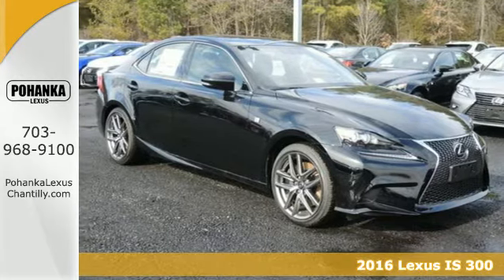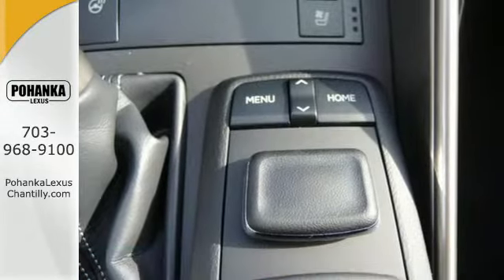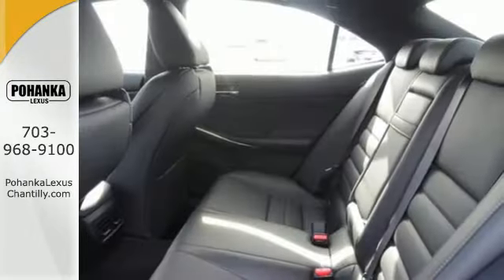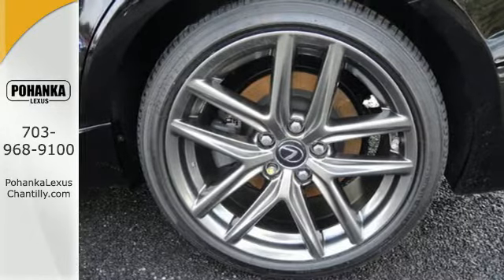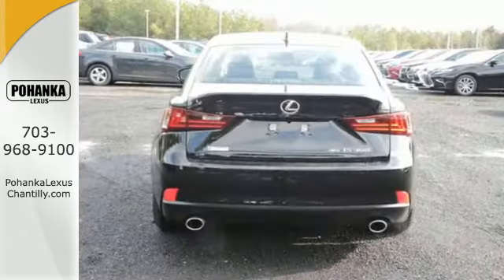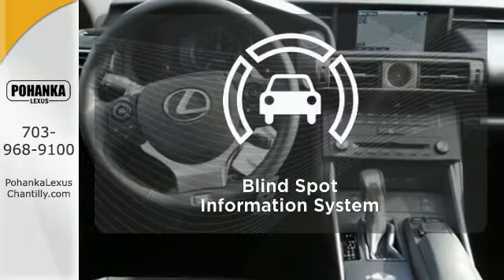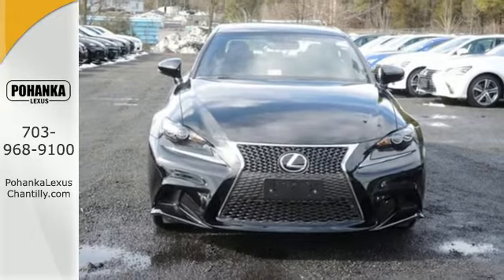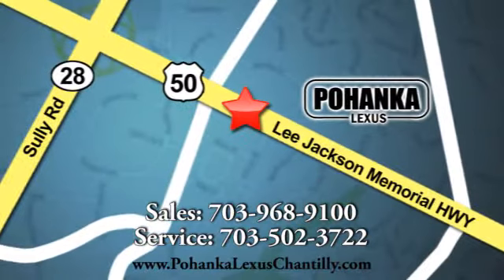New 2016 Lexus IS 300 Chantilly Dale City VA DC, MD ISG505752 - SOLD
Year: 2016
Make: Lexus
Model: IS 300
Trim: 4dr Sdn AWD
Engine: 3.4 L V6 Cyl.
Color: Obsidian
Interior: Black
Stock #: ISG505752
VIN: JTHCM1D26G5005752
Packages P Z1 Accy Pkg: Trunk Mat, Cargo Net & Wheel Locks Accessories F BD Blind Spot Monitor w/Rear Cross-Traffic AlertHeated outside rear view mirror F FJ F SPORT PackageExterior: F SPORT front bumper & spindle grille,LED Headlamps (low & high beam), 18 F SPORT Split5-Spoke Wheels, FR 225/40R18 RR 255/35R18,All-Season TiresInterior: TFT instrument cluster, heated &ventilated front F SPORT seats, Silver Performancetrim, Black headliner, Aluminum Pedals, Back-upMonitor, Perforated Shift KnobPerformance: F SPORT Suspension F NV Navigation SystemRemote Touch Interface, Lexus Enform,Destinations (includes 1-yr trial subscription);& App Suite (Complimentary), Voice Command,Lexus Insider, Electrochromic Auto-DimmingRearview Mirror F WQ F SPORT Heated Steering Wheel with Paddle Shifters P G4 Illuminated Door Sills P LR Rear Lip Spoiler

Address:
13909 Lee Jackson Memorial Hwy